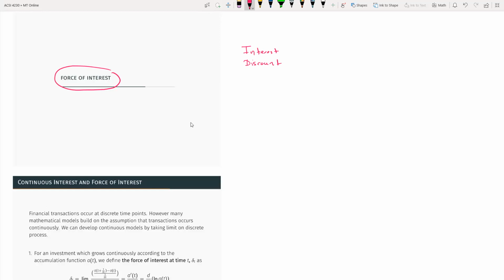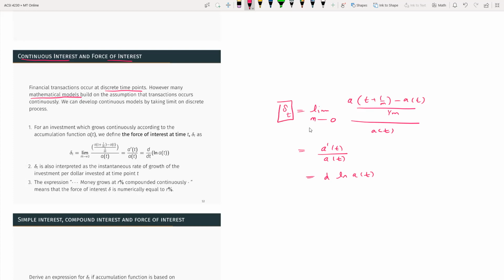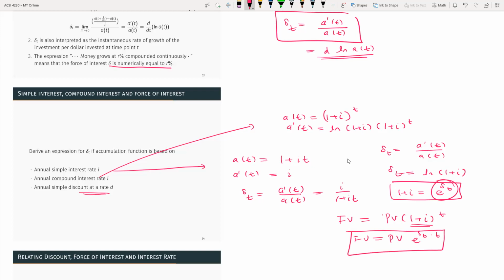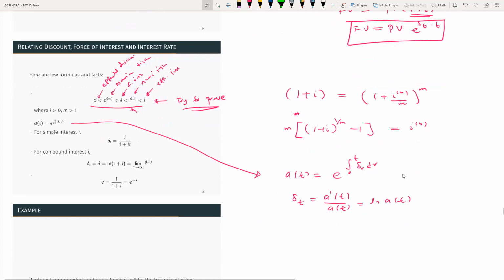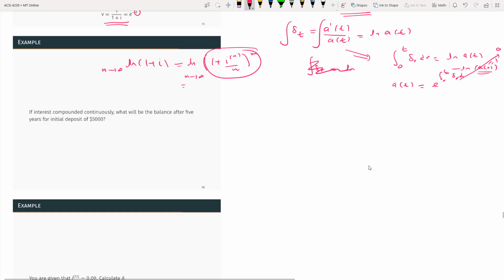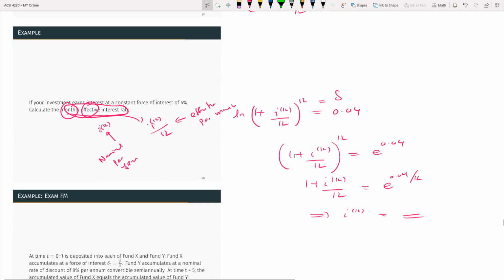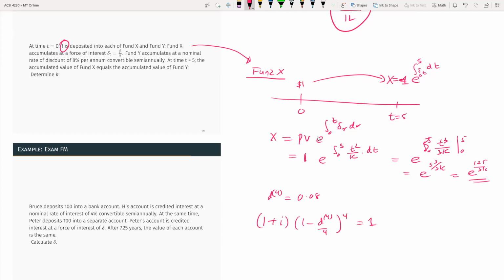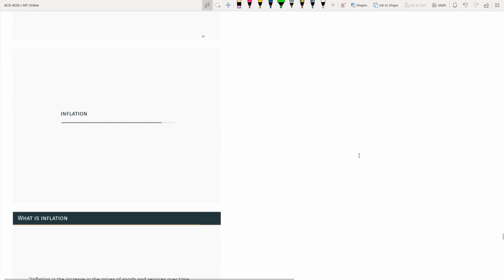SOA Exam FM Module 1 Part 3